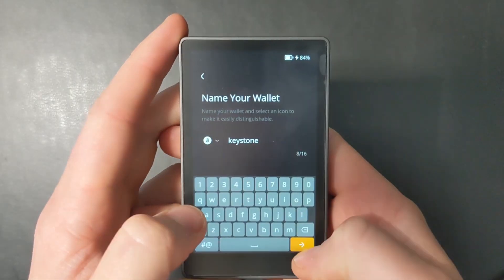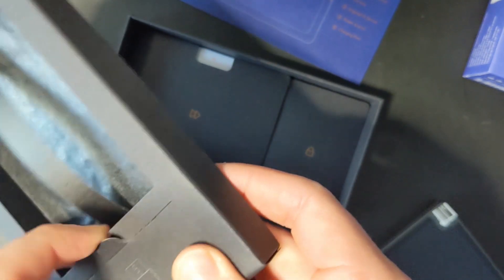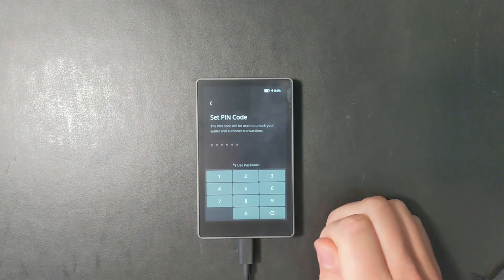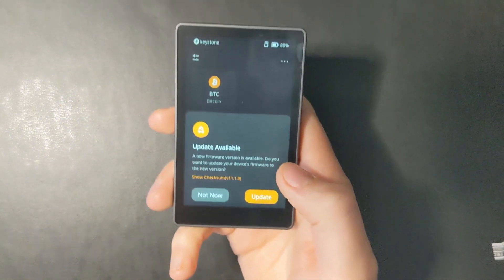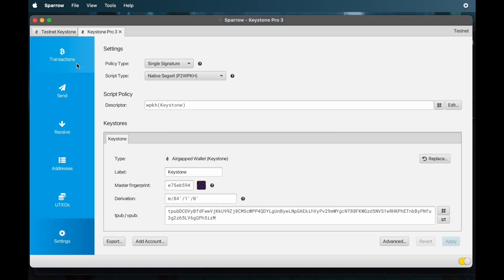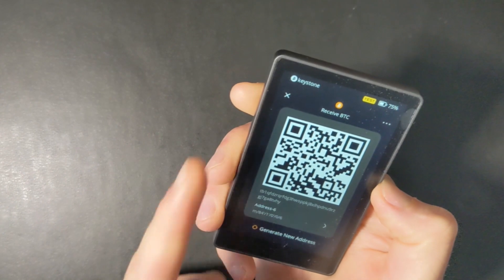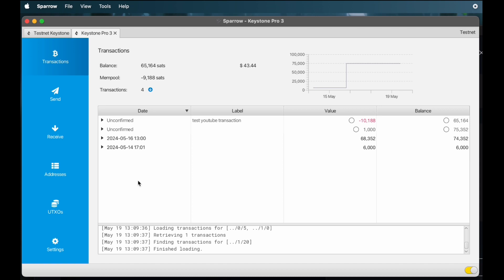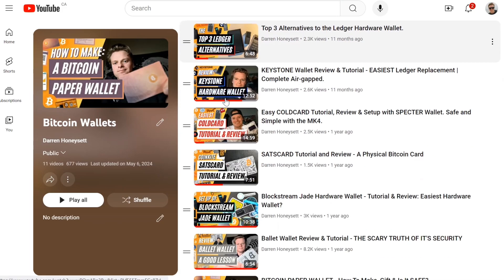Keystone 3 Pro Bitcoin Wallet: Review & Tutorial - Air Gapped with Sparrow Wallet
Keystone 3 Pro BTC Only:
Follow for updates on the Keystone 3 Pro.

Timestamps:

0:00 Intro
0:37 What's the Keystone 3 Pro?
1:29 Unboxing
2:13 Set Up
2:49 Creating a Wallet
4:22 Bitcoin Only Firmware
5:09 Device Settings
5:52 Connecting to Sparrow
6:22 Sparrow tutorial
7:00 Receiving Bitcoin
8:50 Sending Bitcoin
10:52 Who is the Keystone for?

bc1qxa4z67pzz7ueasj9c44wlqfptzdzhkfyc8z6ze